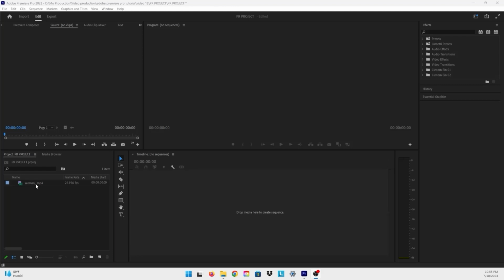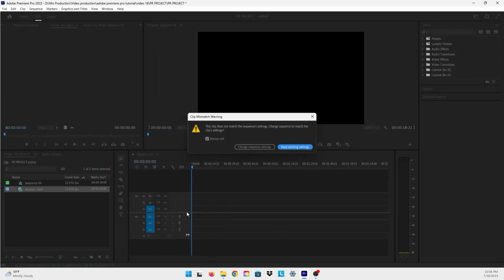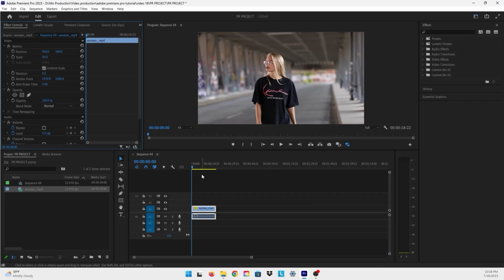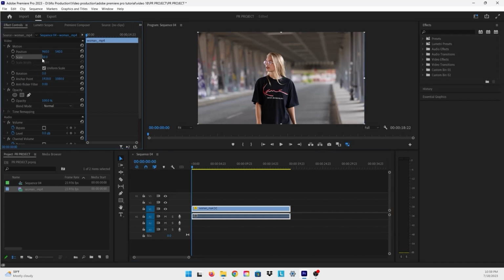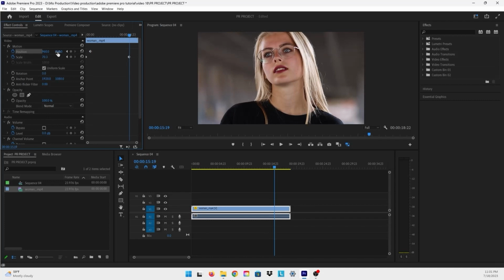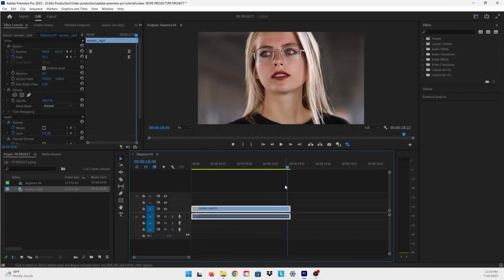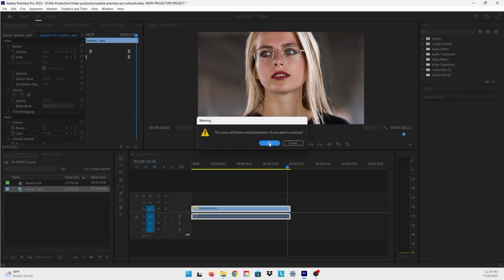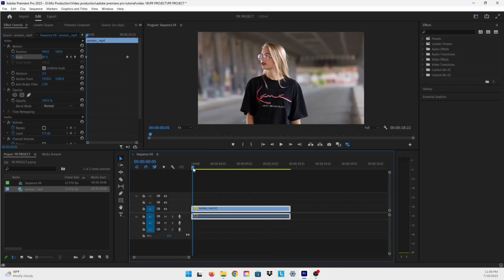Zooming Like a Pro: Mastering In and Out Effects in Adobe Premiere Pro!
In this Adobe Premiere Pro tutorial! If you're ready to add that extra flair to your video edits, this is the tutorial for you. In this video, we're unveiling the secrets of seamless zooming in and out effects that will give your footage a professional touch.